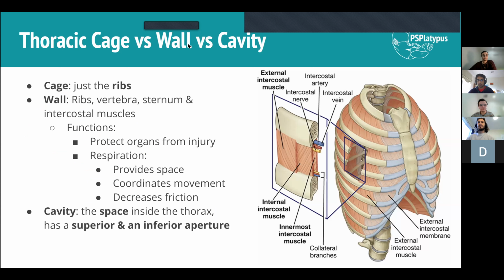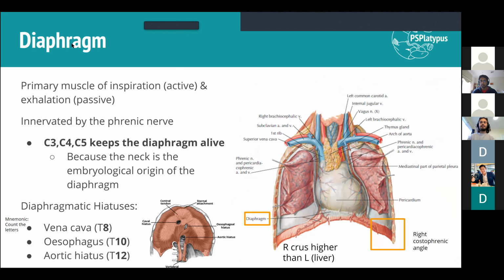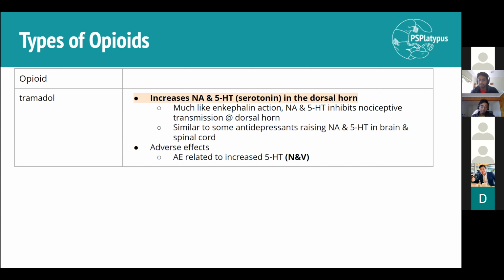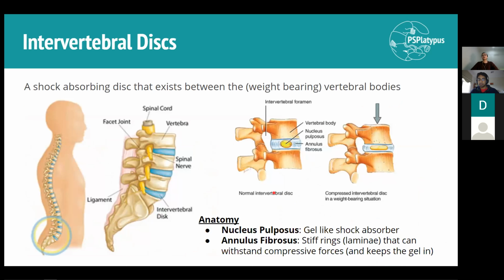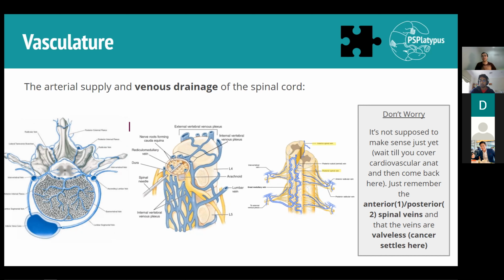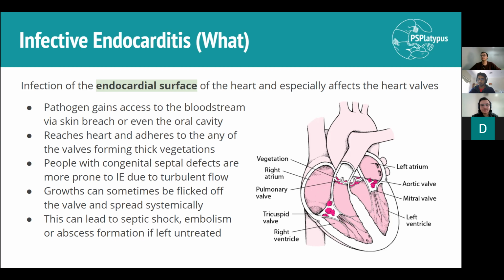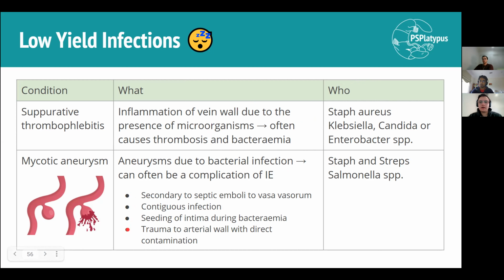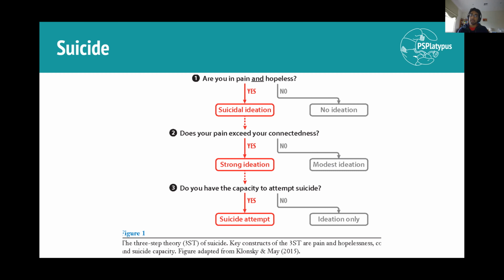S2 Week Eight | PSPlatypus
Delivered live on the 13th of September.

📚Topics Covered:

Thoracic Cage and Spaces (0:00)
Centrally Acting Analgesics (27:01)
Back (37:01)
Cardiovascular Infections (1:26:55)
Developmental Psychopathologies (1:49:28)